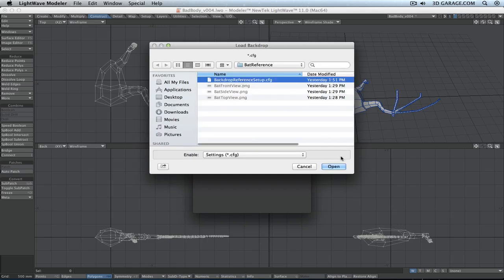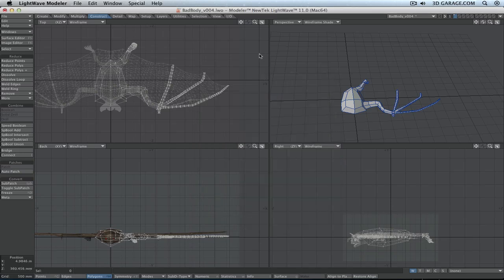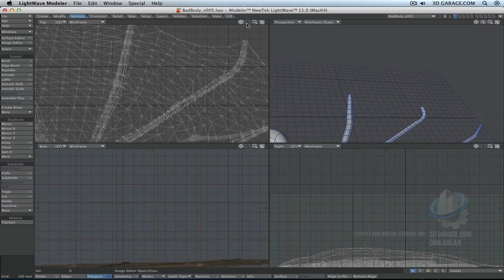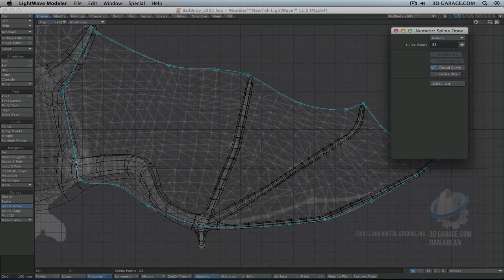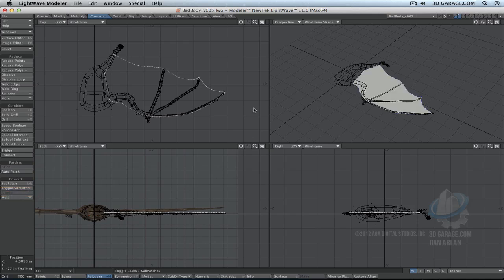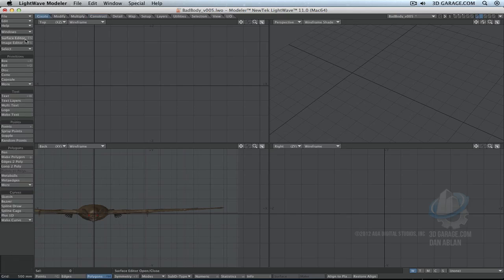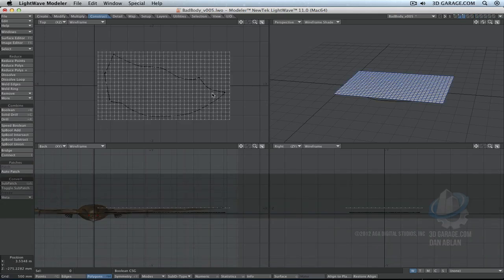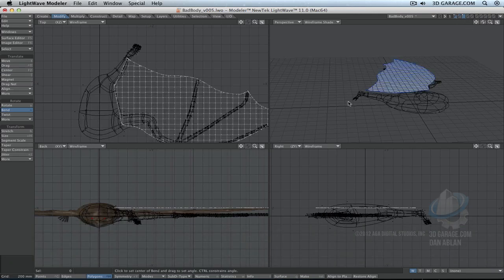LW11SC 22 Bat4